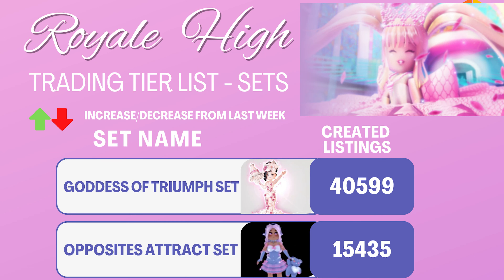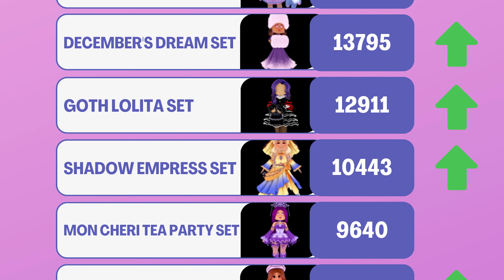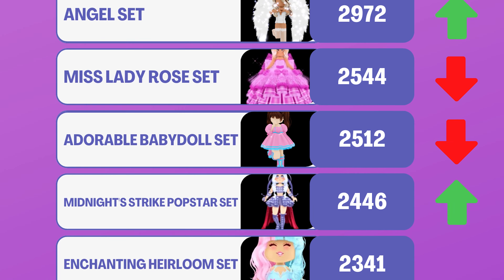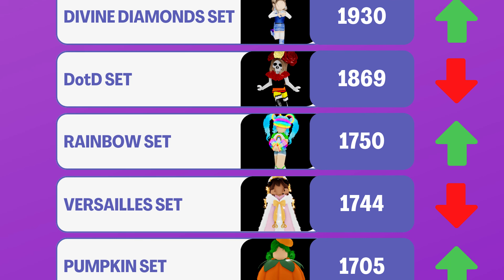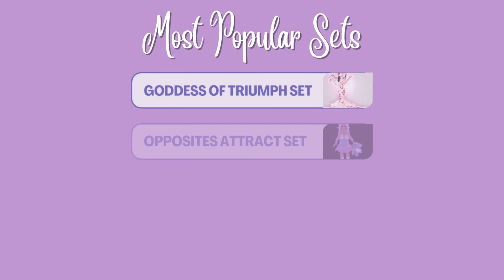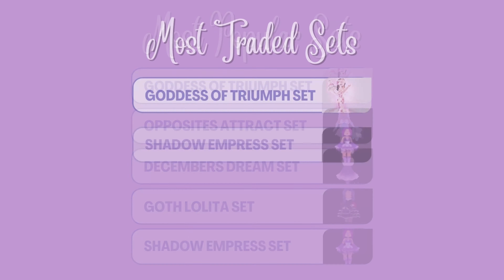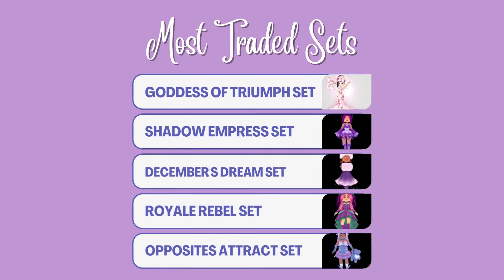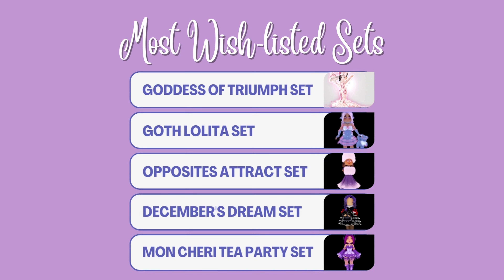Goddess of Triumph Trades Decreasing on Traderie.com | Royale High Trading Tier List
We're back this week with a Tier List for Sets! Come back each week for our news update on Royale High Halos or Sets!